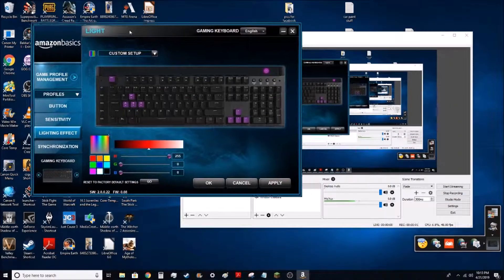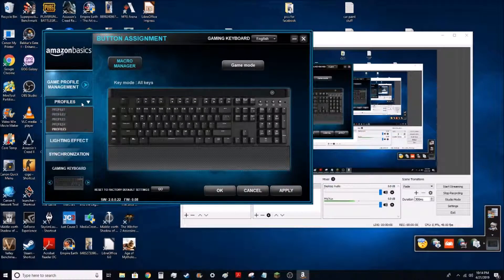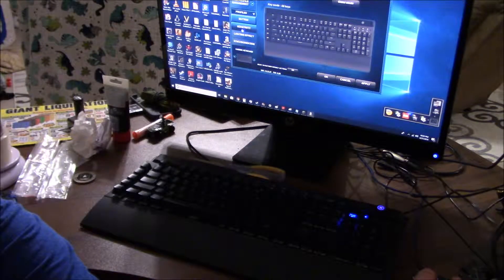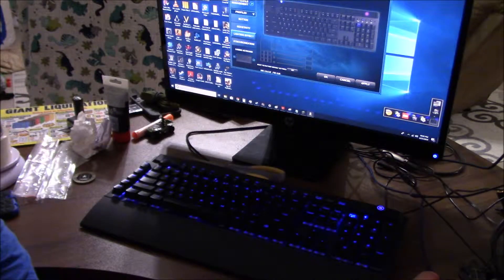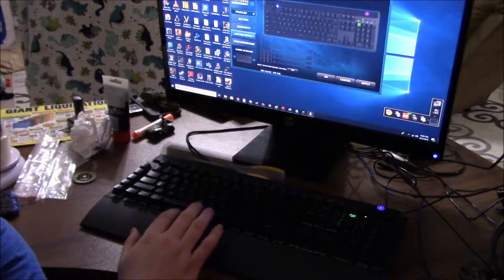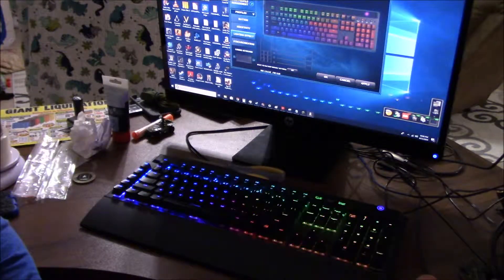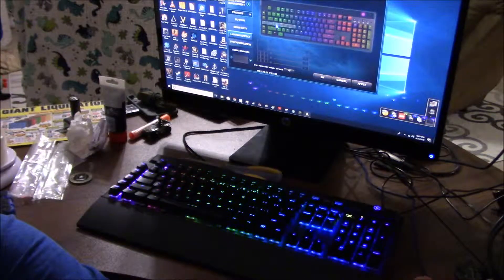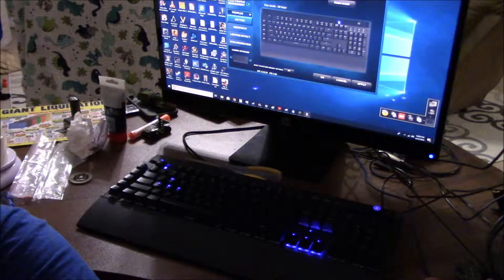Follow up with amazon basics keyboard software test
followup to earlier video